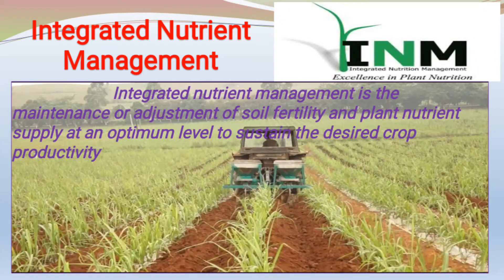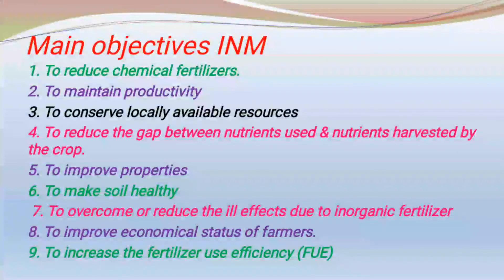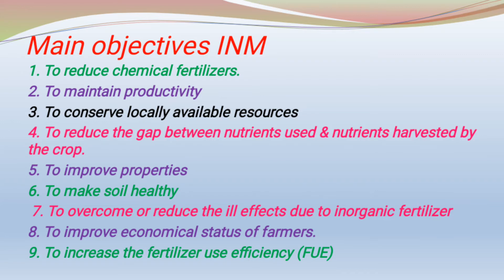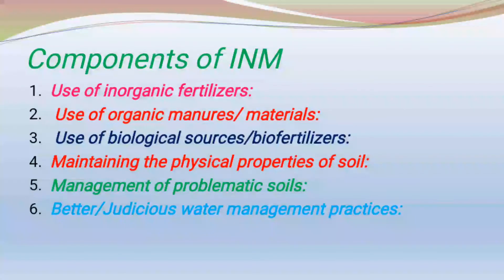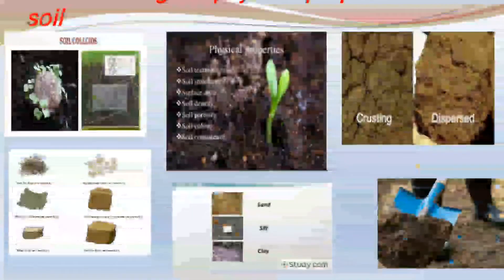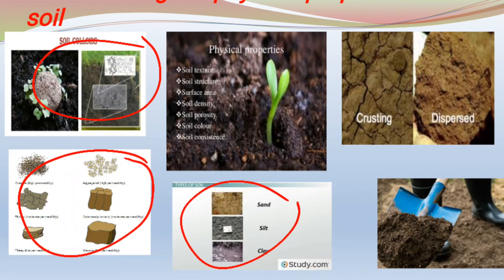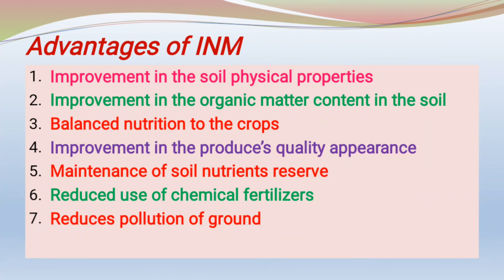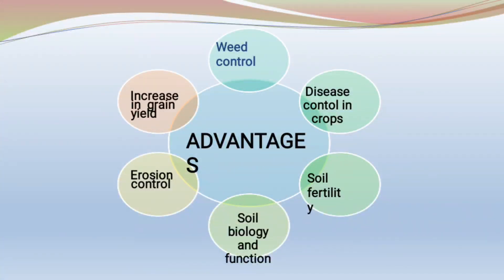Integrated plant nutrient management